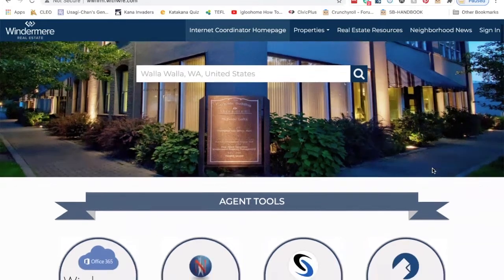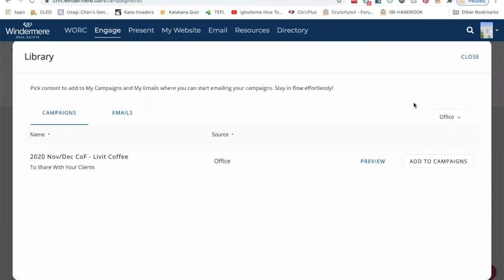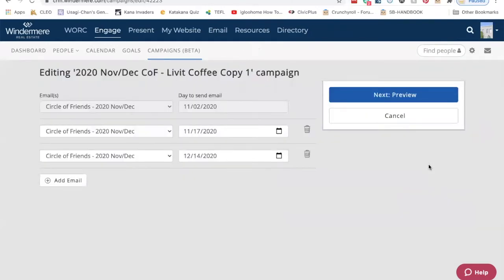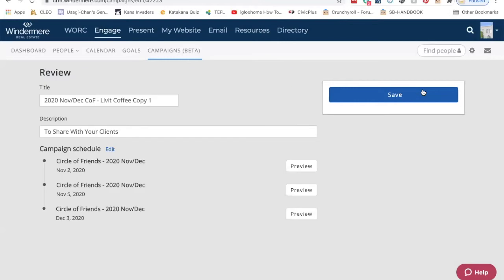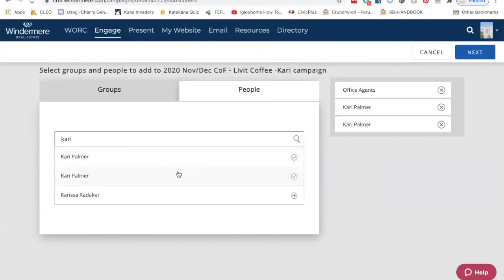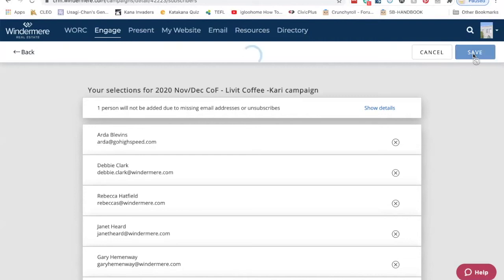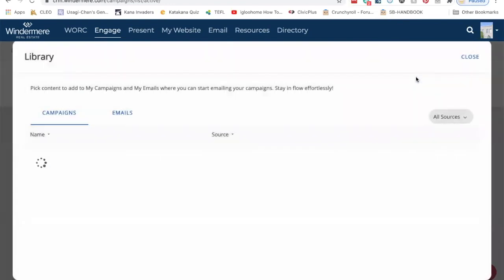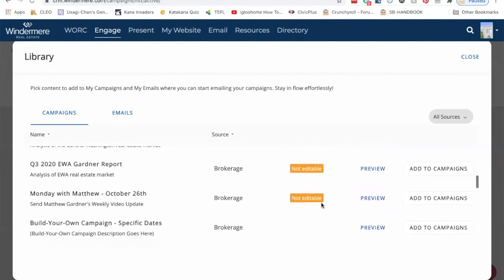Whats Working - Engage Emails - Sending Circle of Friends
Learn how to use the office template for sending Circle of Friends flyers to your sphere.